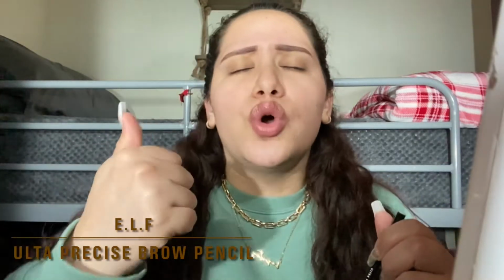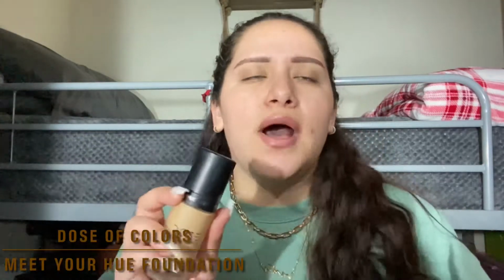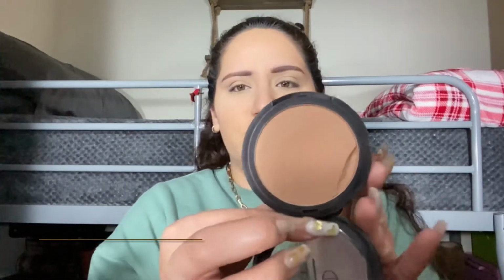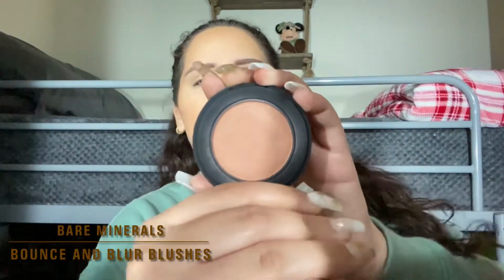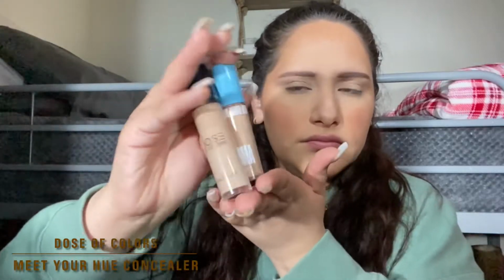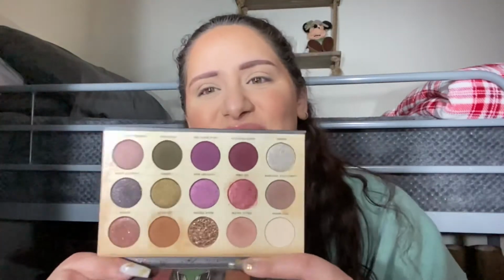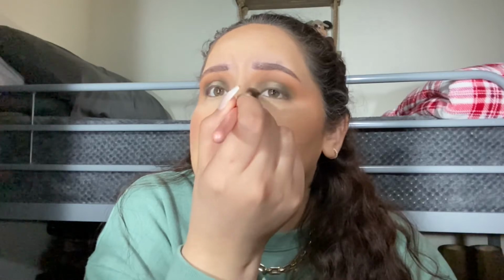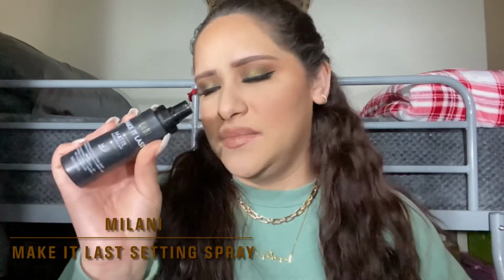BEST MAKEUP OF THE YEAR!!! (in my opinion) GRWM STYLE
Hey guys welcome back to another video! In this video I share my favorite products of the year. This  products were either released in 2020 or I discovered them in 2020. I hope you guys enjoy my picks and feel free to let me know what your products of 2020 were!

Greetings from Long Beach CA!